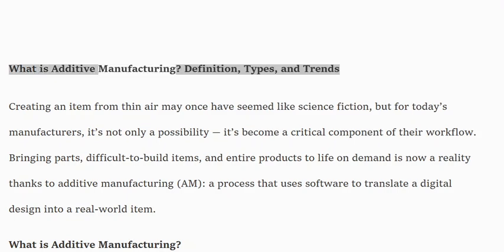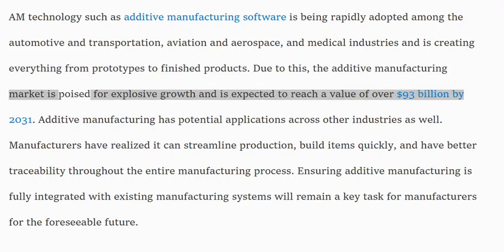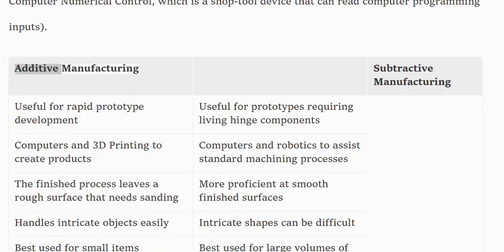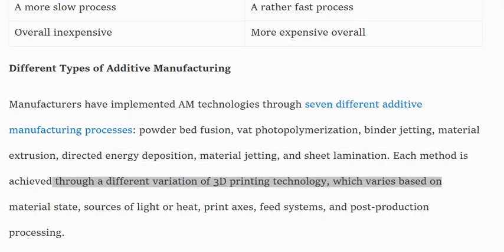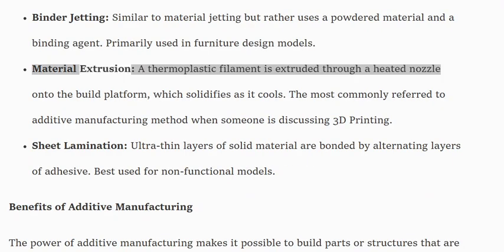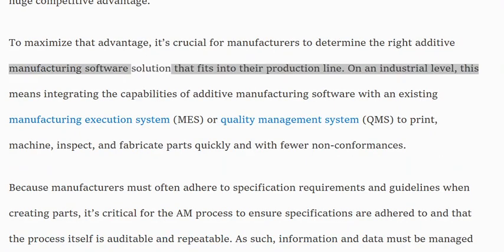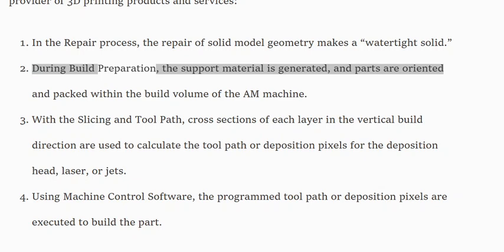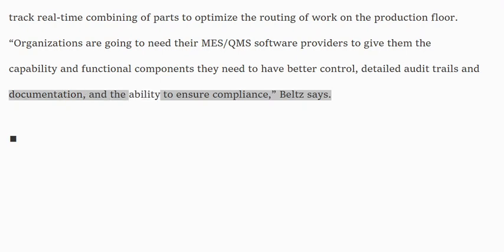What is additive manufacturing and subtractive?